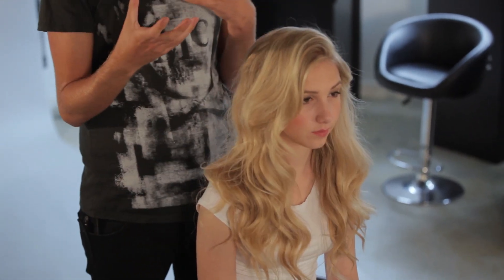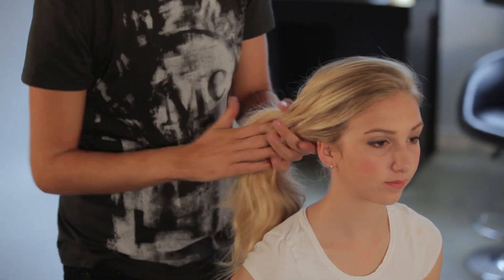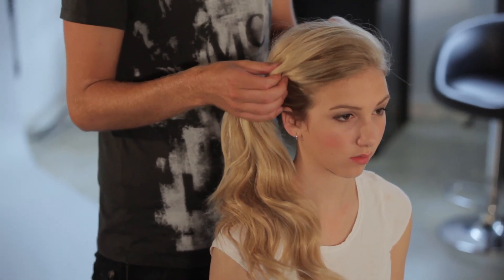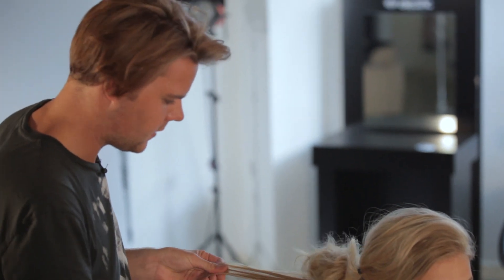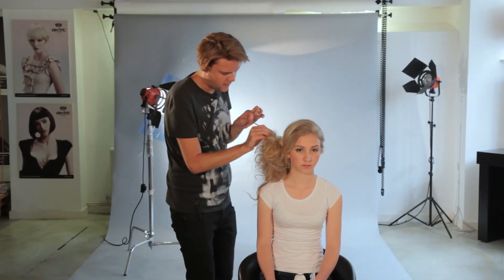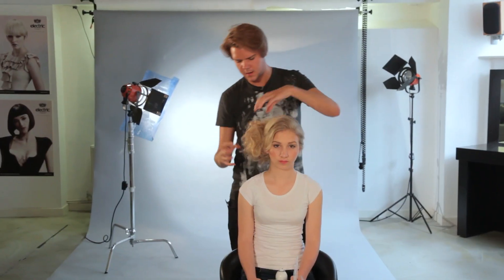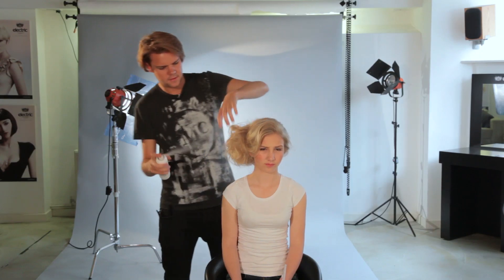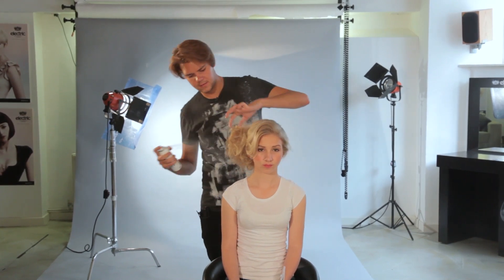How to create a super-sized side pony tail